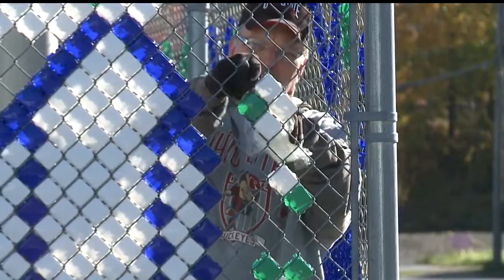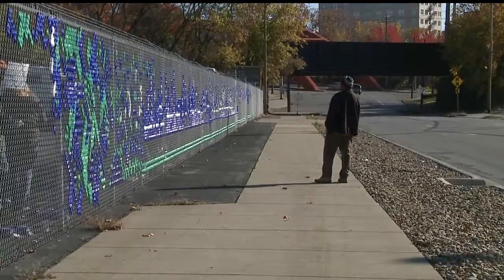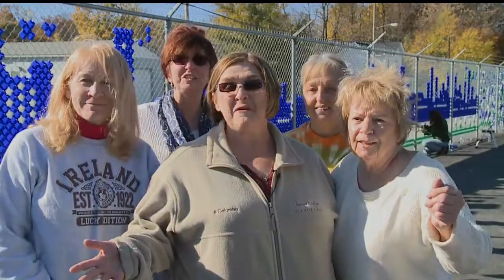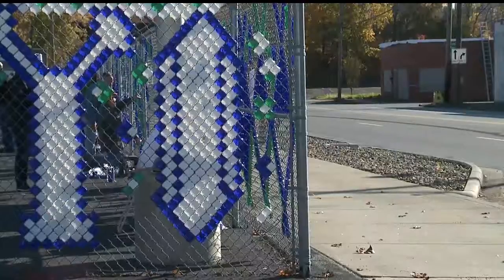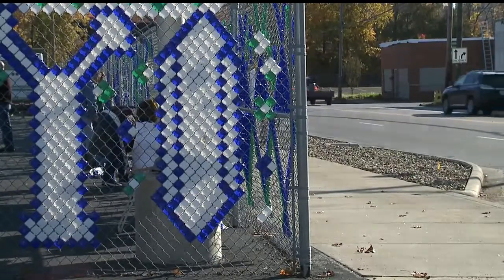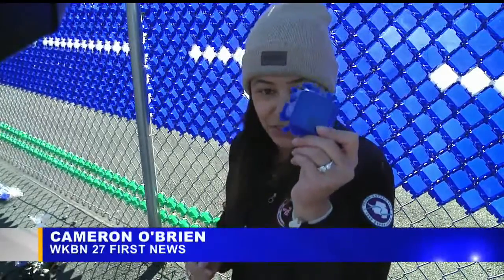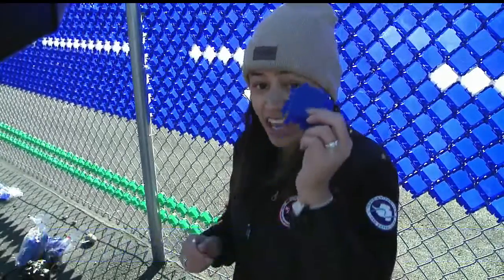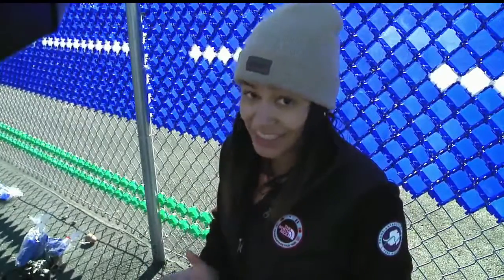WRTA mural shows Youngstown’s past, present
A group called Random Acts of Artists is leading the project and encourages locals to help.